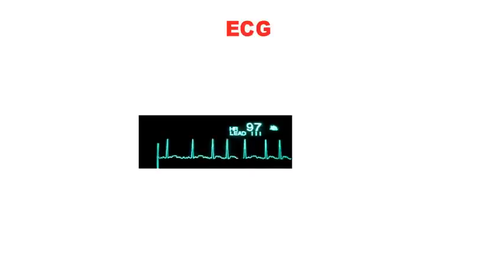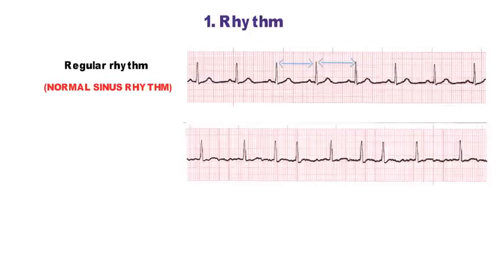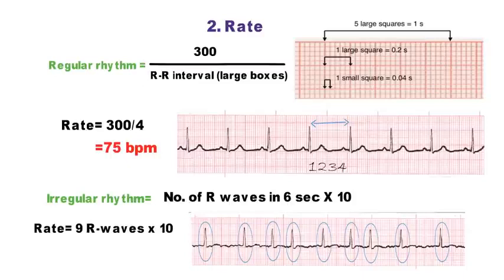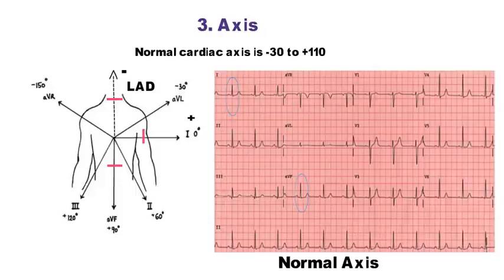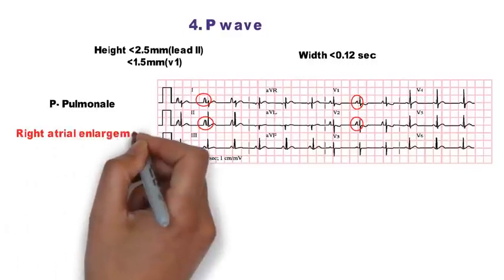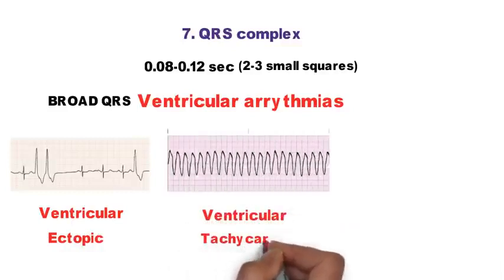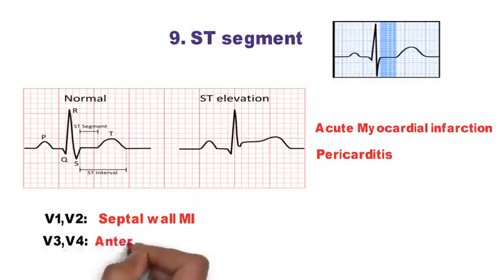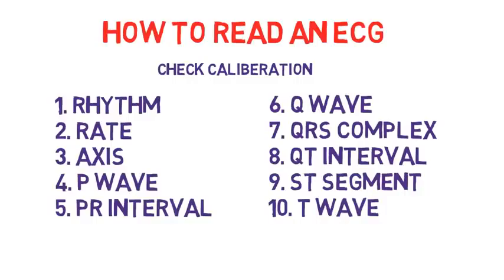How to Read ECG in 10 mintues